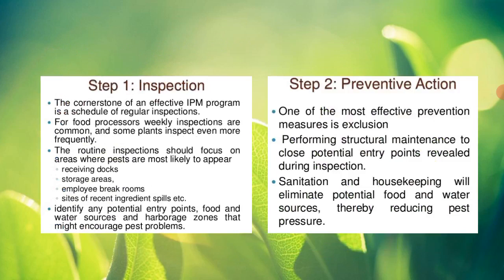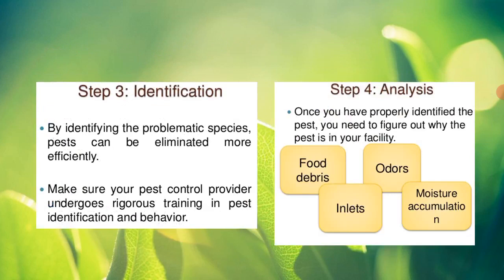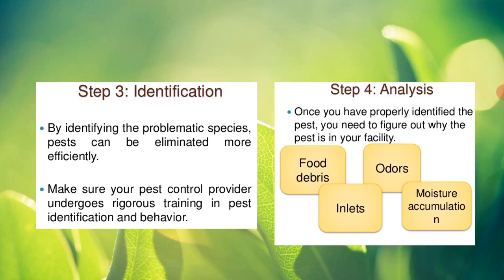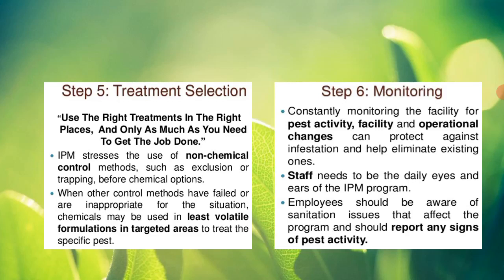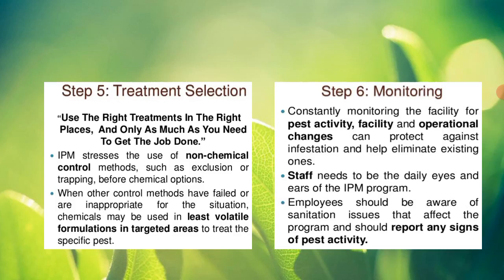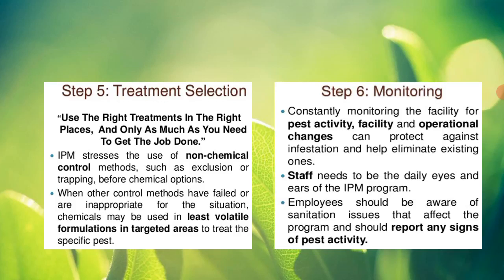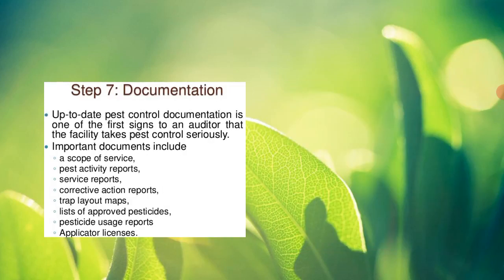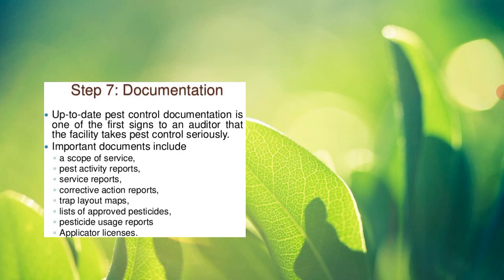Asst. Prof. P V Shete; MB 341; agricultural and environmental microbiology; lecture 70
plant disease control, integrated pest management, procedure,